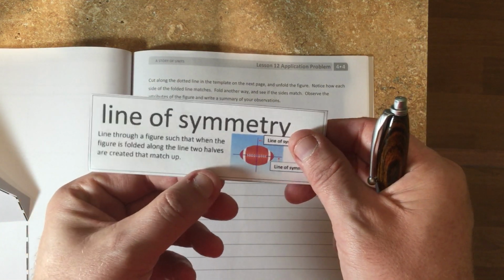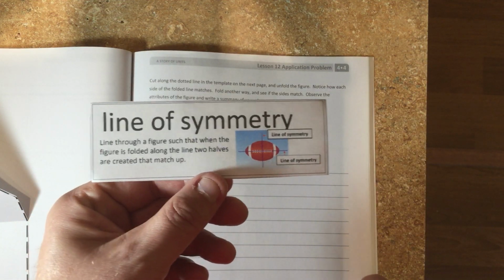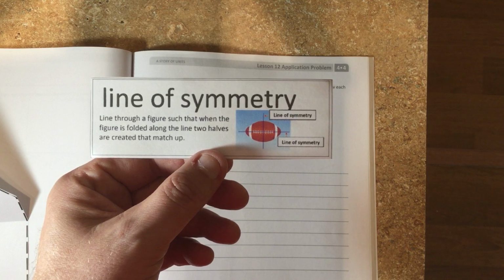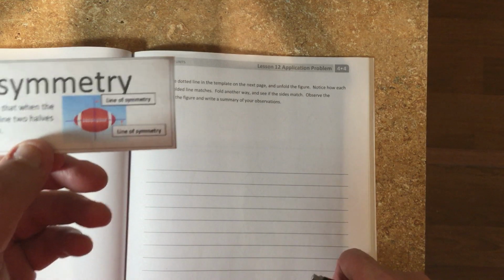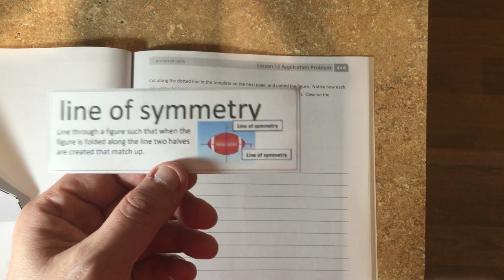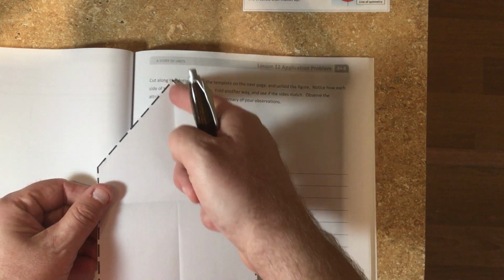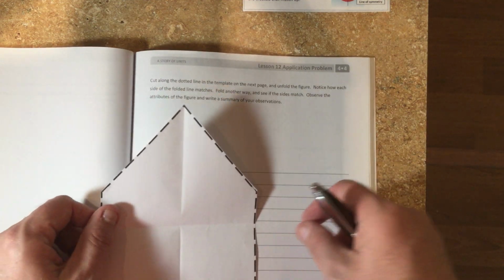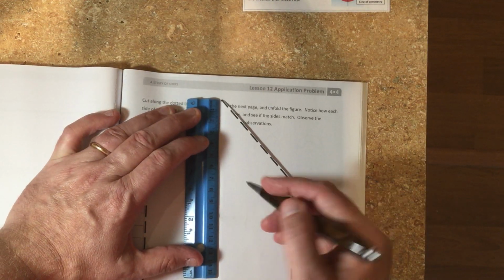M4 L12 Lines of Symmetry